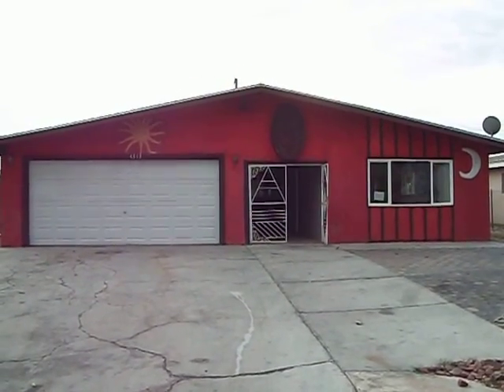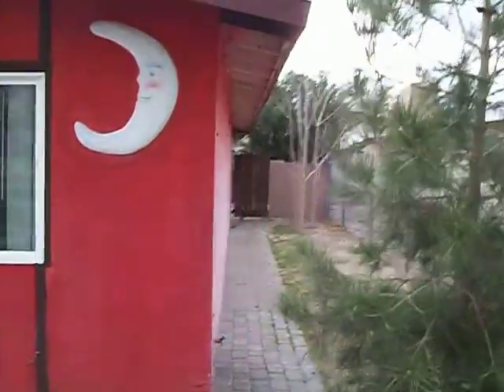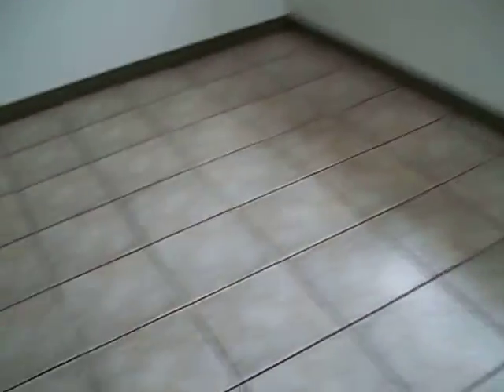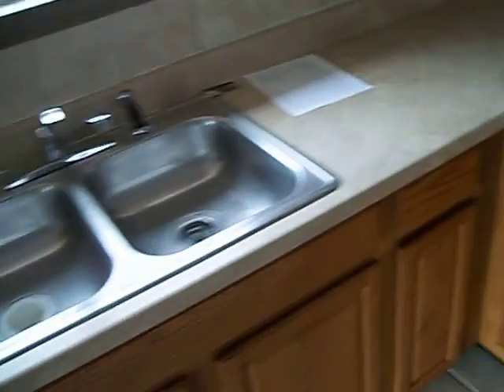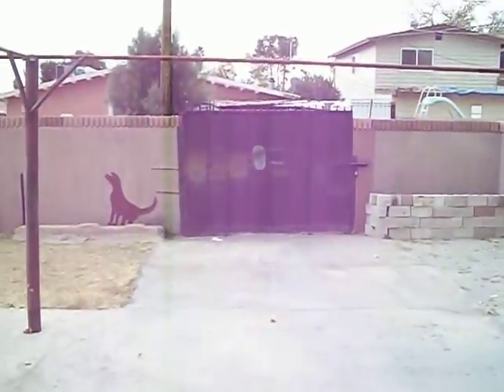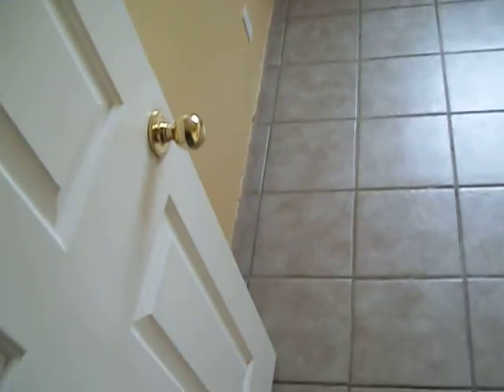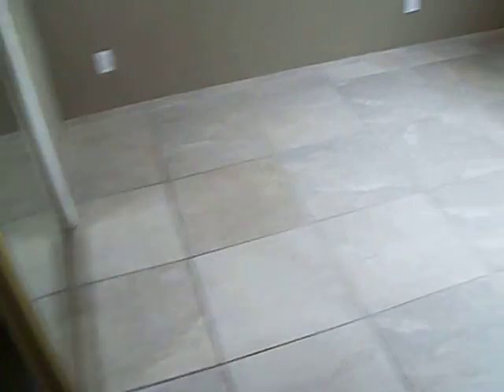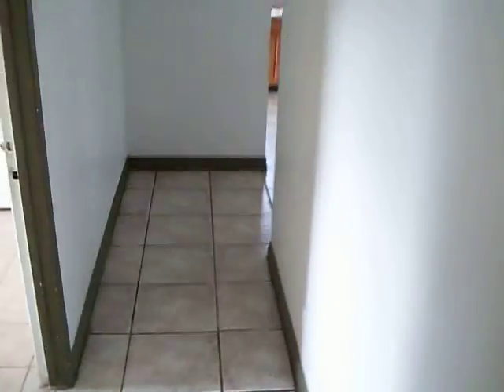4313_W_Lake_Mead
Investment Property